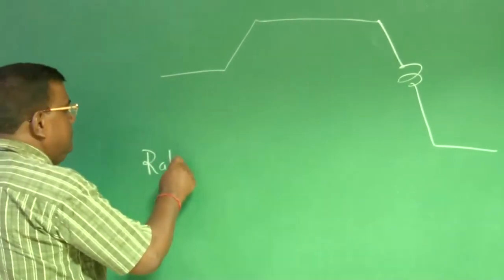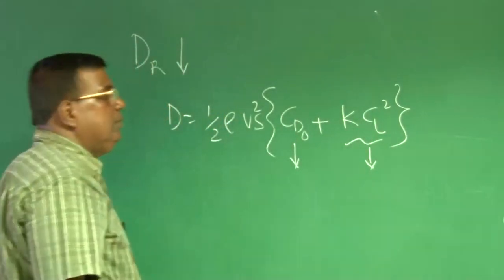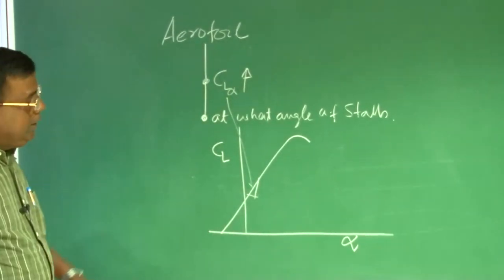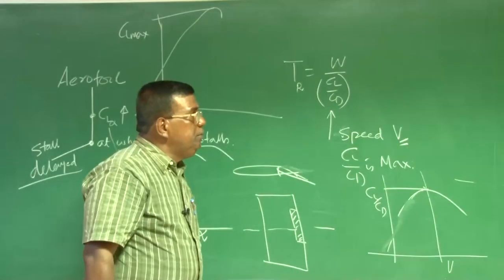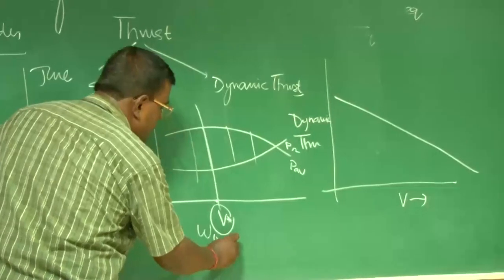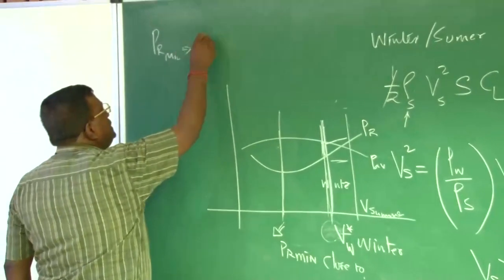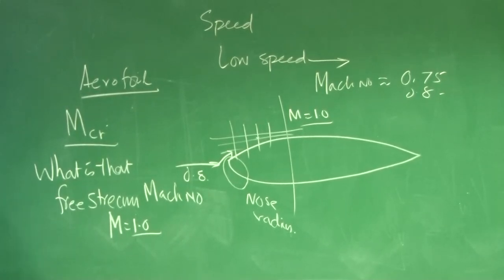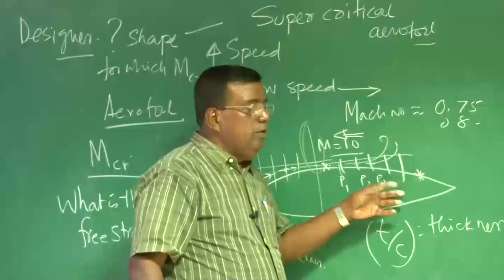Lecture 11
1. The translated content of this course is available in regional languages.

2. Regional language subtitles available for this course
To watch the subtitles in regional language:
1. Click on the lecture under Course Details.
2. Play the video.
3. Now click on the Settings icon and a list of features will display
4. From that select the option Subtitles/CC.
5. Now select the Language from the available languages to read the subtitle in the regional language.

3. Regional language audio available for this course
To listen to the lecture in regional language:
1. Click on the lecture under Course Details.
2. Play the video.
3. Now click on the Settings icon and a list of features will display
4. From that select the option Audio track.
5. Now select the Language from the available languages to listen to the audio in the regional language.